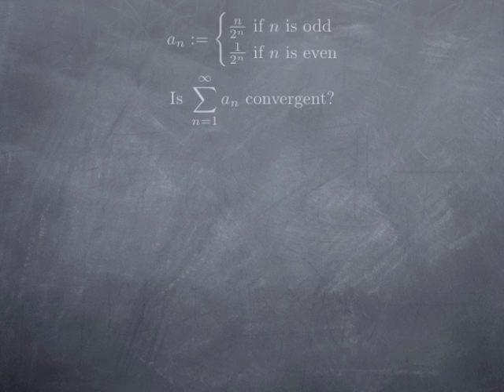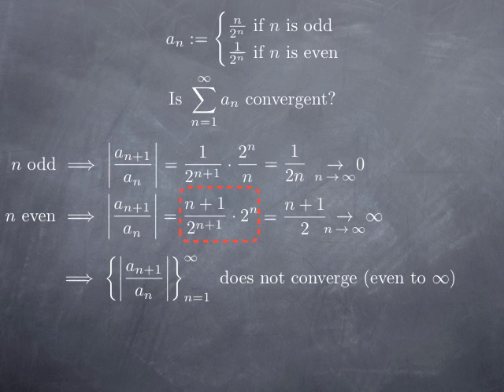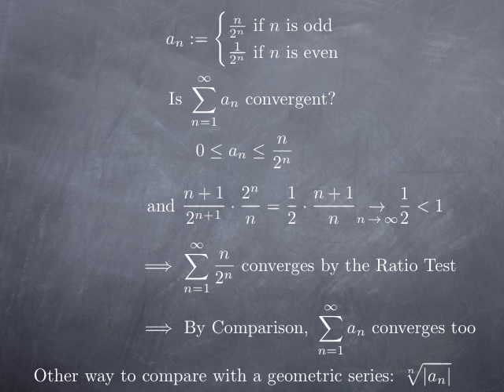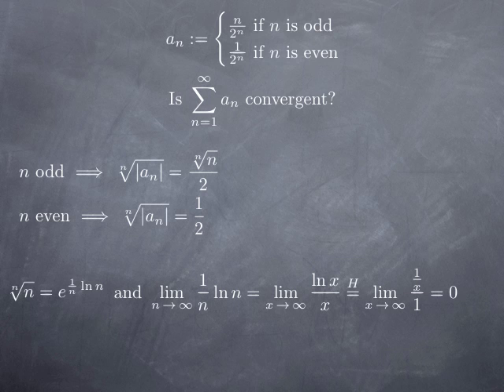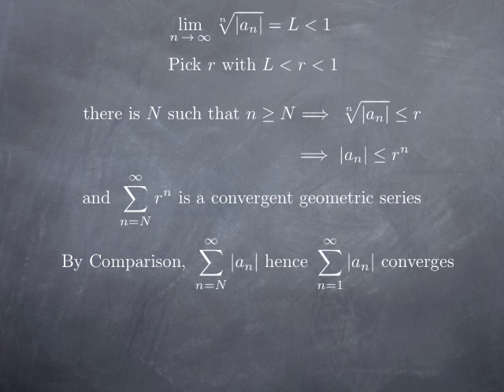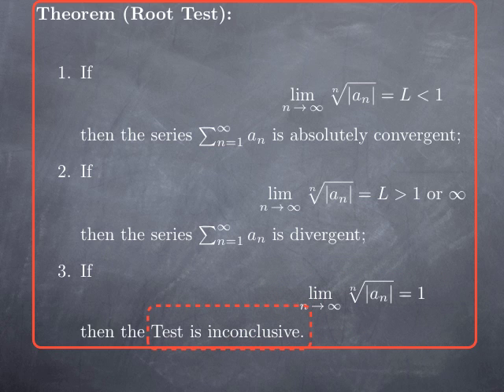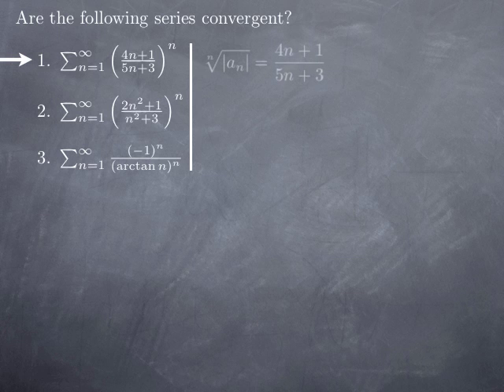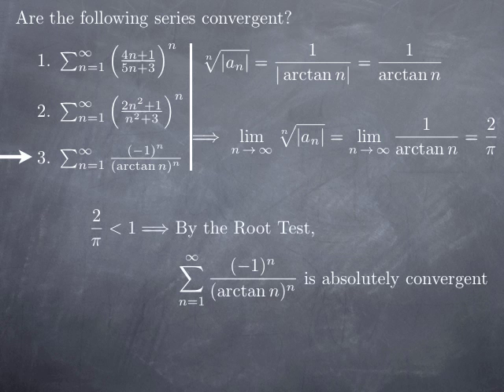13-5: Root Test